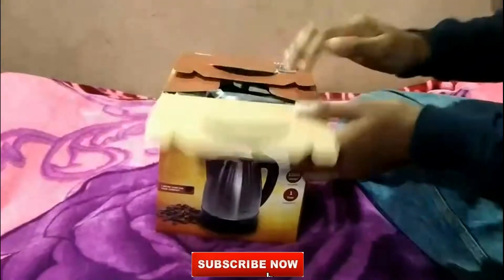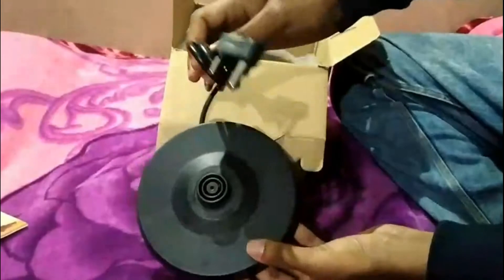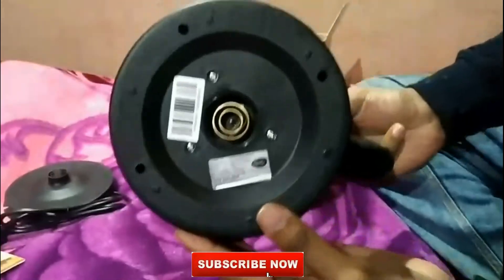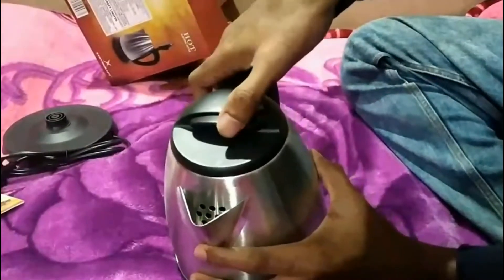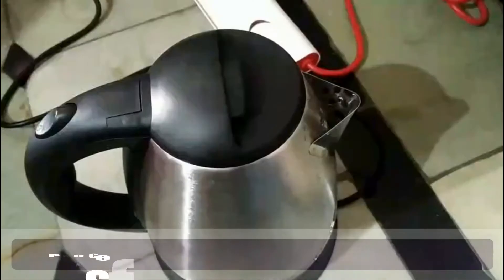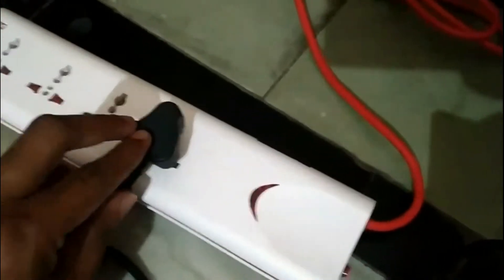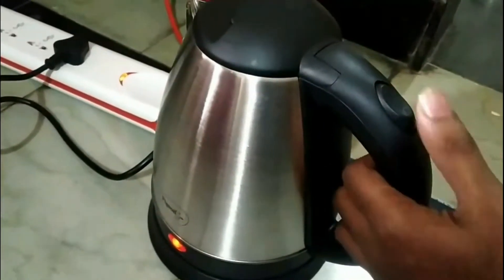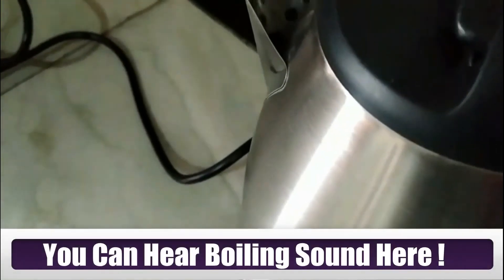Pigeon Electric Kettle Review | Get Boil Water in Seconds| Complete Review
More about the product:
Pigeon Electric Kettle is a quick, efficient and convenient, 1.5 Litre Electric Kettle. It comes with a special elegant handle for a comfortable grip. This electric kettle gives you unmatched efficiency with its effortless functionality from a simple press button. This helps you to get hot water or liquids at your desired temperature. The product is loaded with convenient features that are safe and effective along with style. Now enjoy any hot beverages whether it is green tea, black tea, a cup of hot coffee, or hot chocolate with Pigeon Amaze 1.5 Litre Electric Kettle.